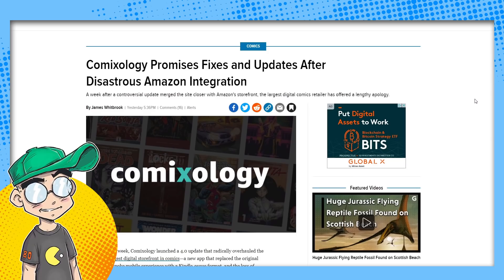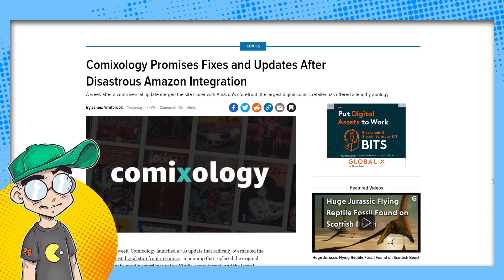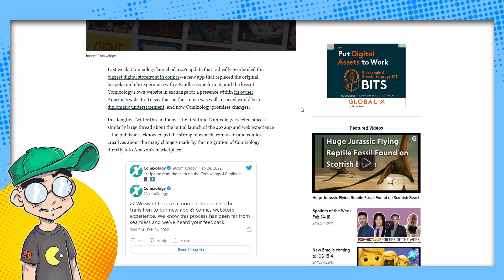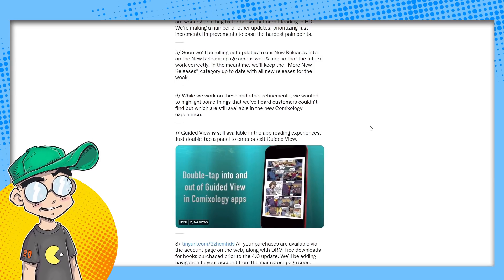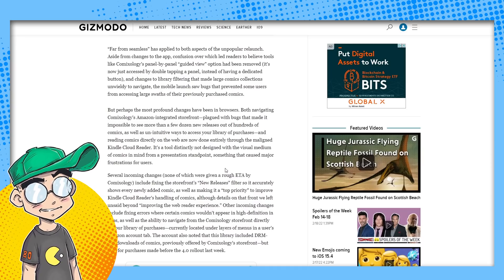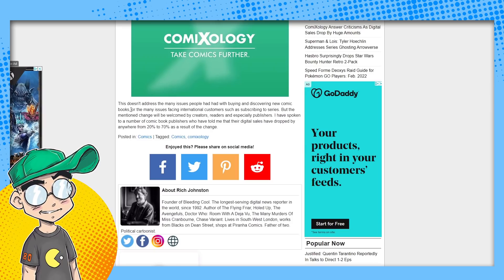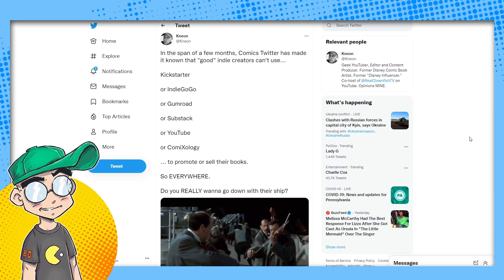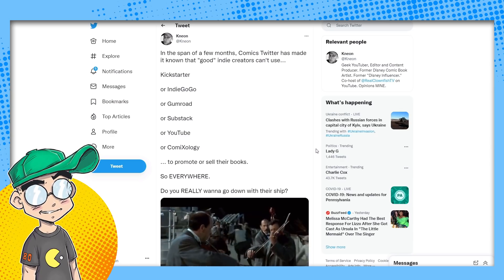ComiXology APOLOGIZES as Digital Comics Sales PLUNGE 20% to 70%!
Amazon broke ComiXology, on so many levels. Readers and creators were furious. Now the ComiXology team is addressing the issue in a lengthy thread on Twitter. According to Rich Johnston, digital comics revenue plummeted 20% to 70% for some publishers. Even if Amazon fixes the UX, they probably won't roll the profit sharing back...